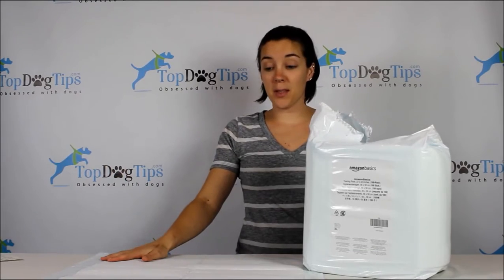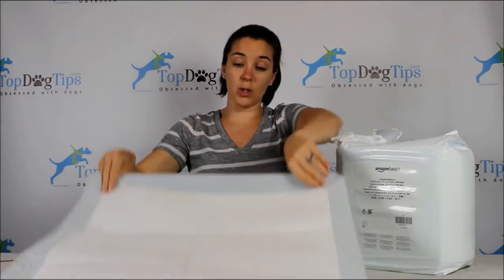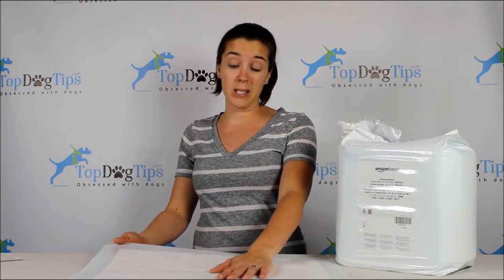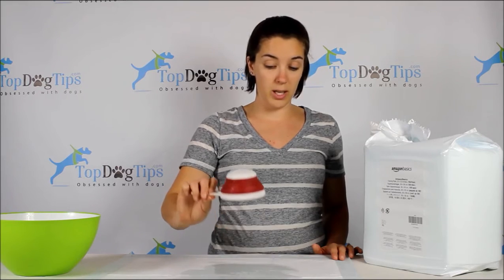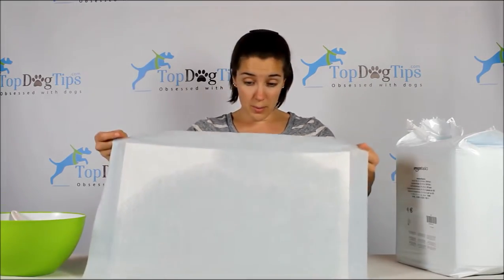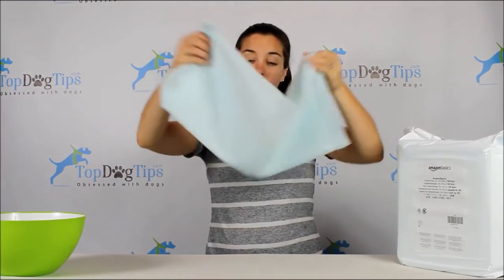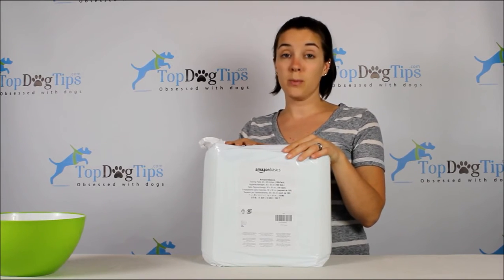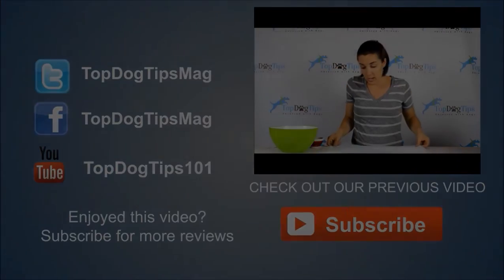Amazon Basics Puppy Training Pads Review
If you adopt a puppy, it's unquestionable that he will have an accident in your home eventually.

Investing in puppy training pads will help to keep your floors clean and smelling fresh. They're an affordable way to give your pooch an easy to clean spot to use the bathroom indoors.

"AmazonBasics does make any promises about the amount of liquid that these pads can hold, but similar products claim to hold at least 3 cups. As you'll see in my video review, these puppy pee pads can hold nearly twice that much!"